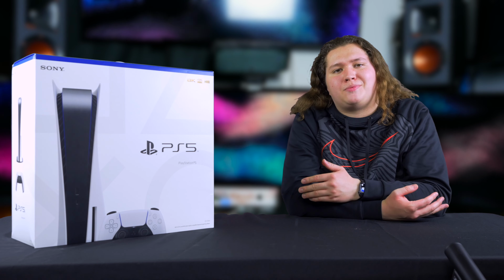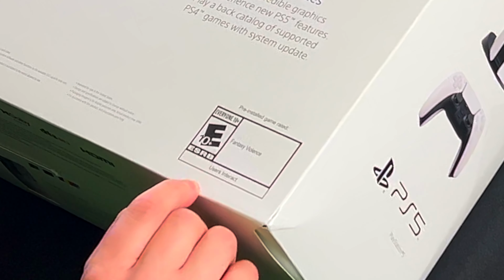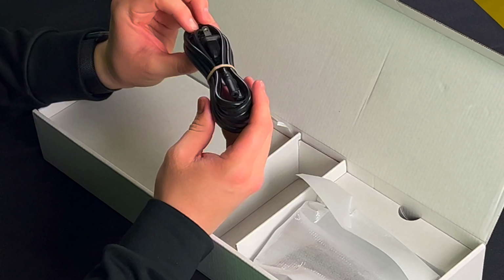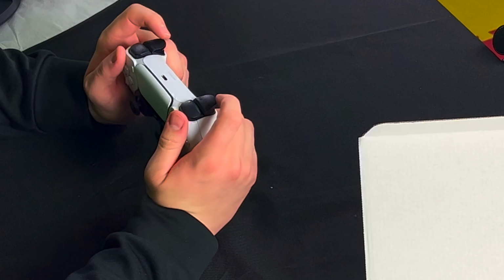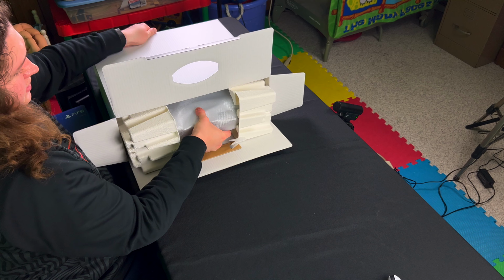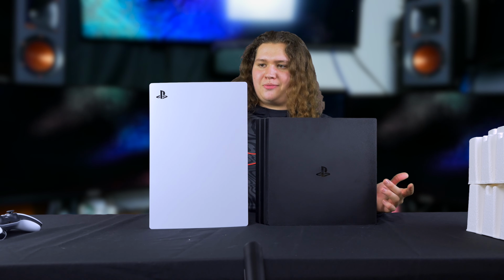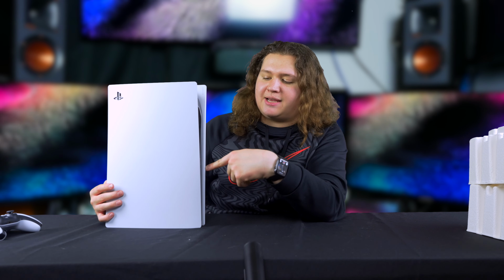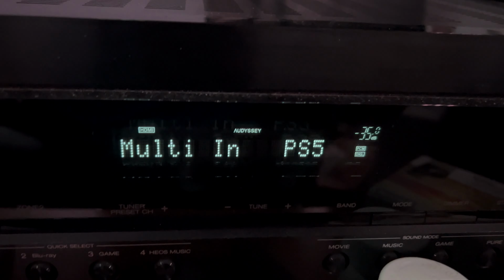PlayStation 5 Console Unboxing (finally)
I've legitimately been trying to get one of these since they came out, and now, today, I finally have one. Let's unbox the disc edition PS5, almost a year and a half after its launch date!

Big shoutout to my friend Foxton Robie for supplying the music for this video!

Cameras-
Panasonic G85

Microphone - Sennheiser MKE 400
Editing software - Final Cut Pro 10.6.1
Encoding software - Compressor 4.6